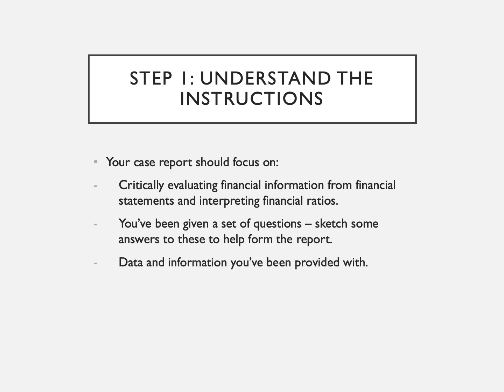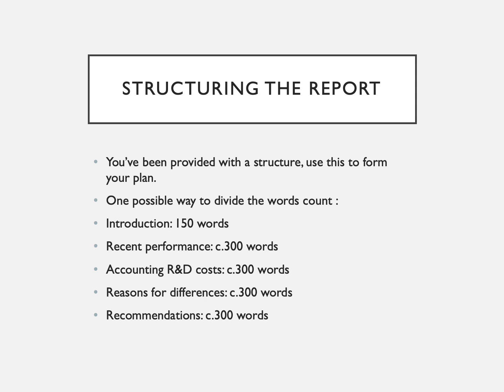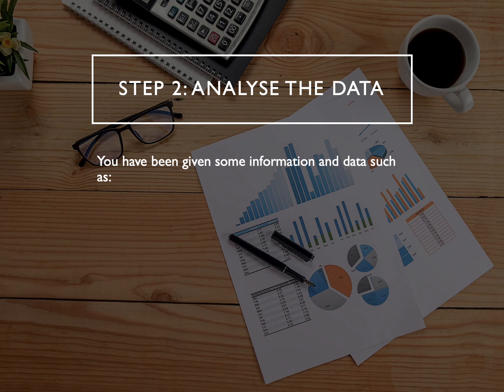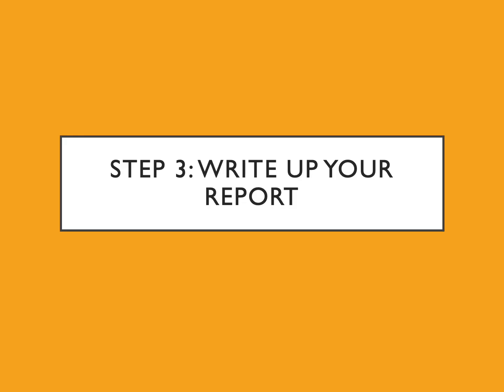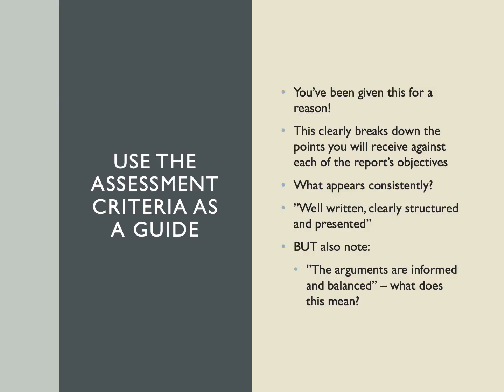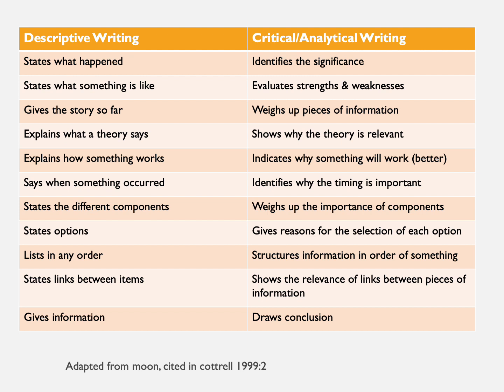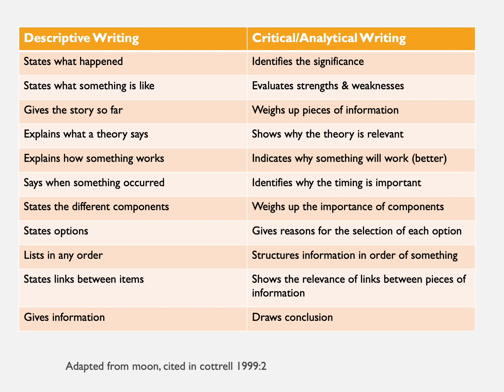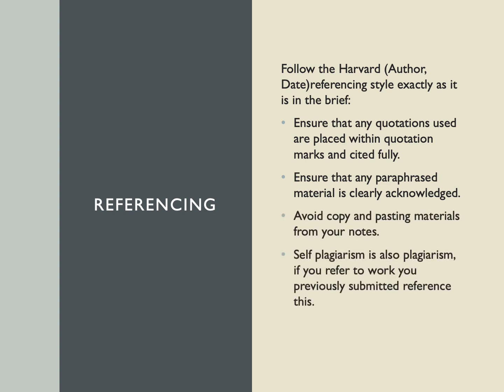AC100 Advice Session Dec 2022